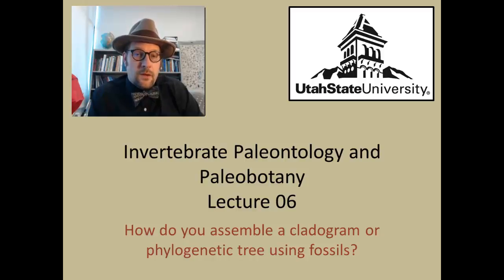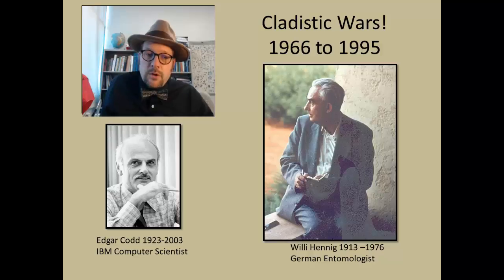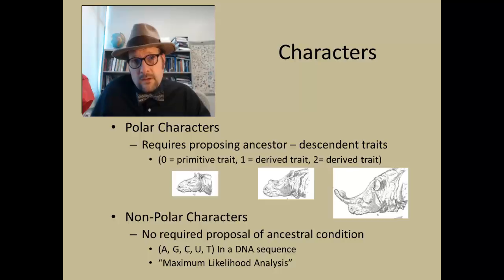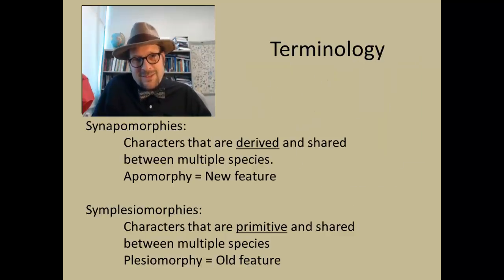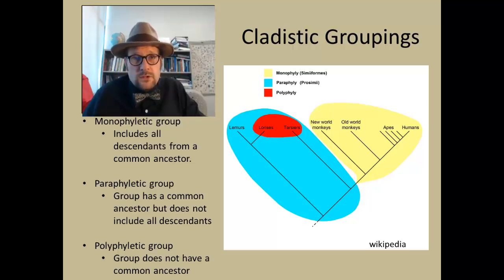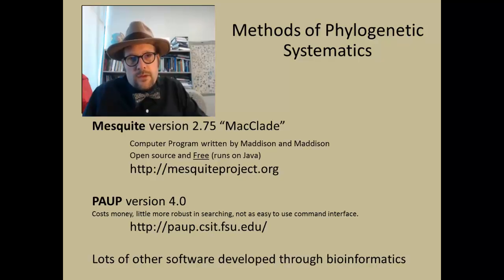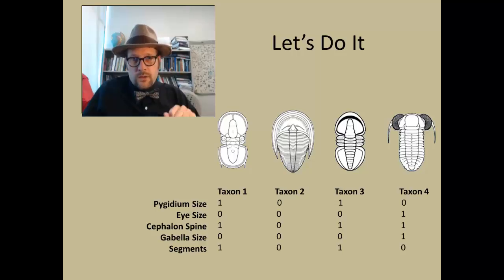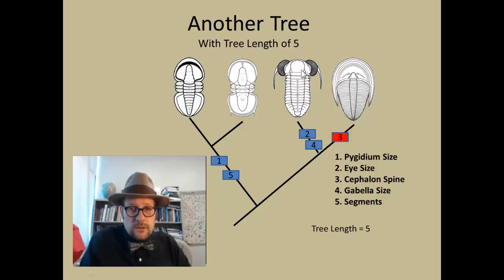How do you assemble a cladogram or phylogenetic tree using fossils?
Lecture 06: Invertebrate Paleontology and Paleobotany